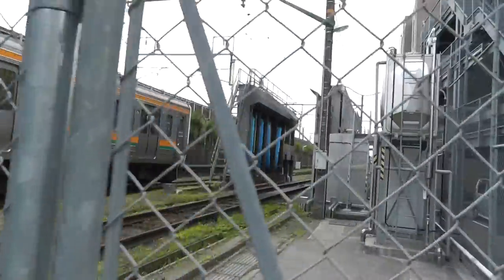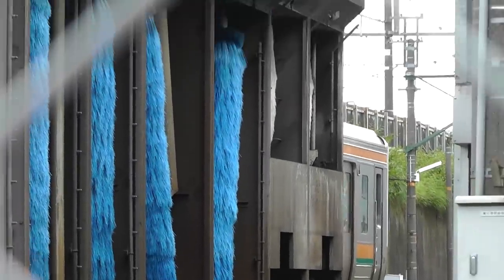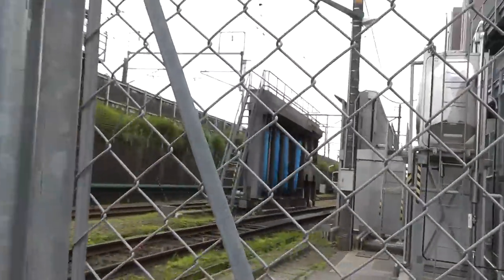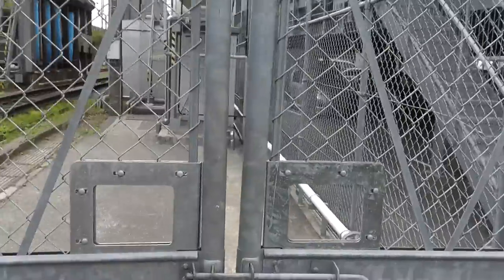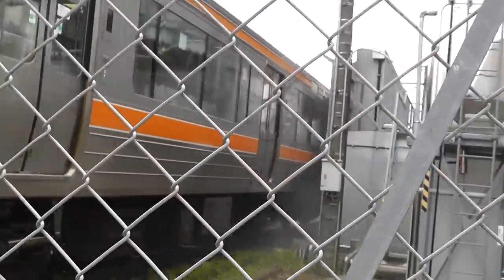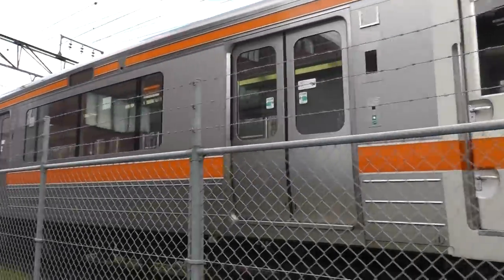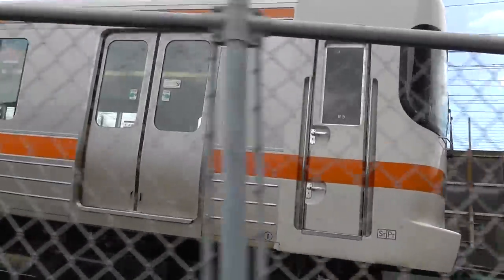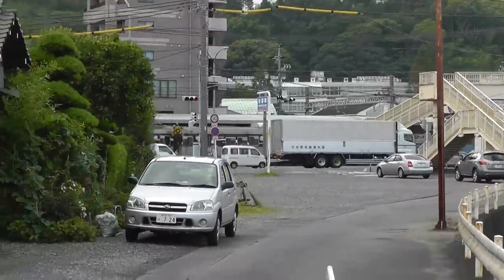Japan Train Wash